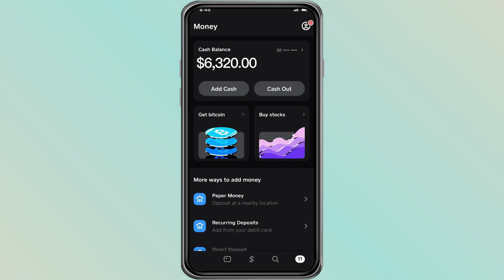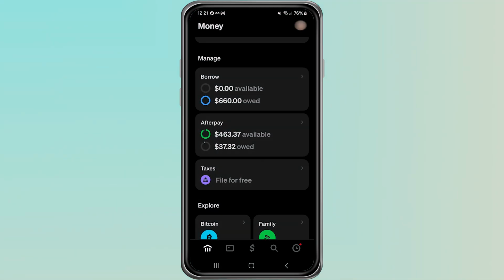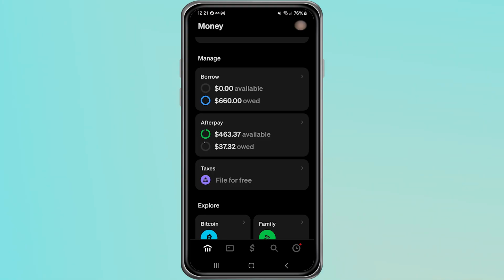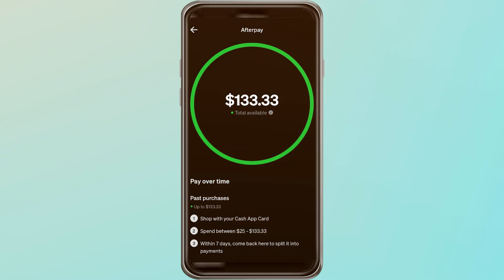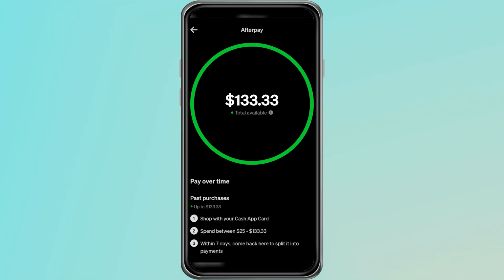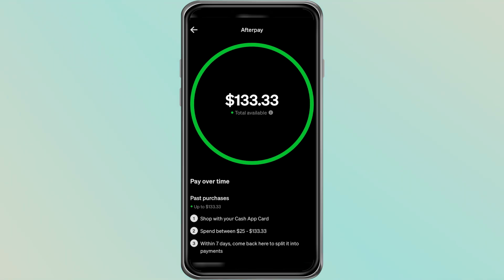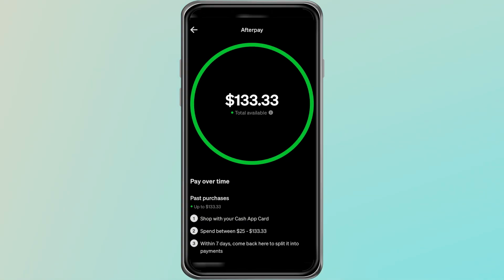How To Use Afterpay On Cash App - Full Updated Guide!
Curious about how to use Afterpay on Cash App? In this video, we’ll walk you through the entire process of linking Afterpay to Cash App and making easy, interest-free payments on your favorite purchases. Learn how to shop smarter with this step-by-step guide that’ll have you buying with Afterpay in no time!